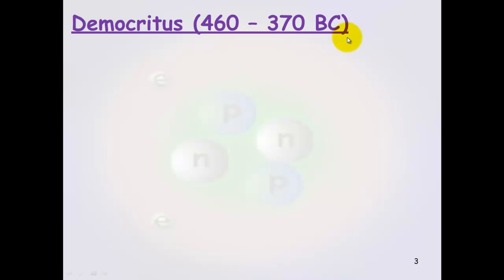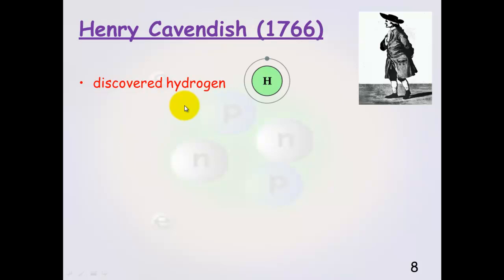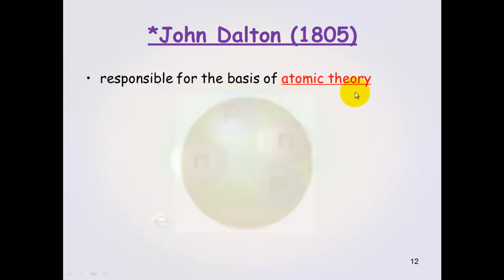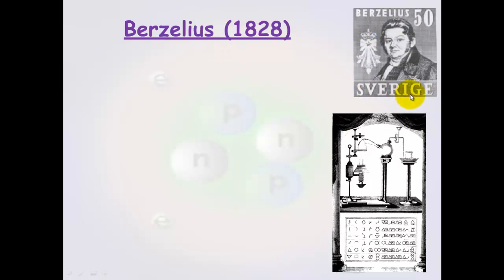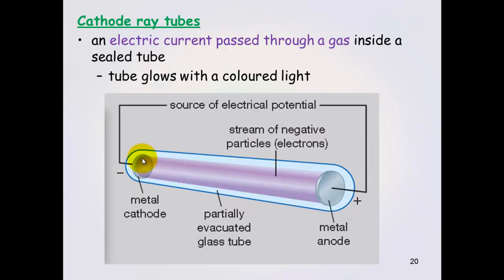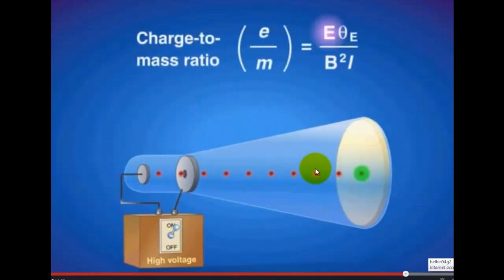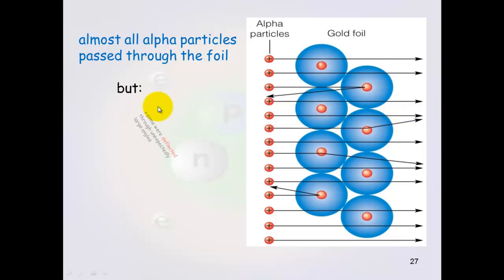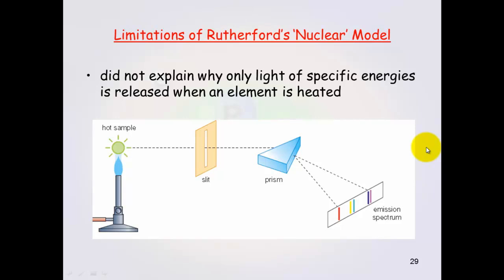History of Atomic Theory (Part 1)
Describes the historical development of the atomic model.  Part 1 discusses early theories by Democritus & Aristotle which developed from Alchemy to the modern Chemistry of Boyle, Dalton's Atomic Theory, Thomson's discovery of the electron and Rutherford's discovery of the nucleus.